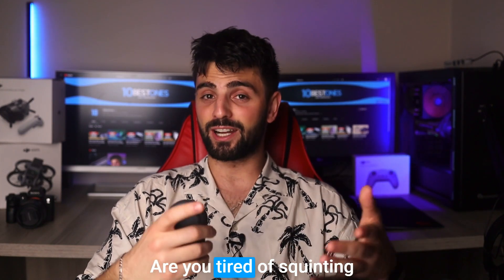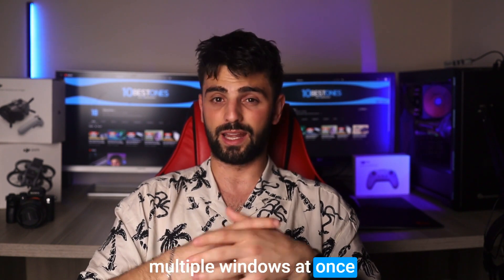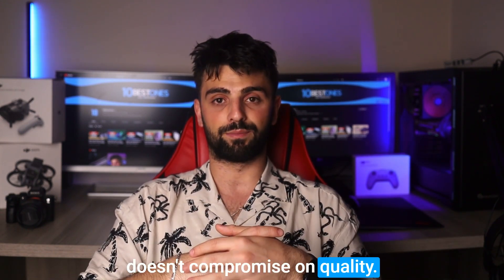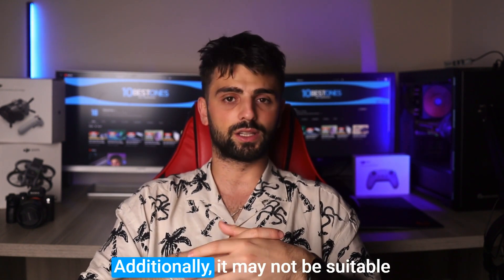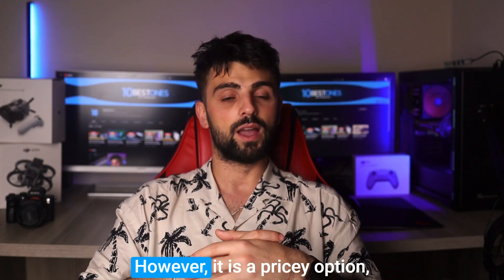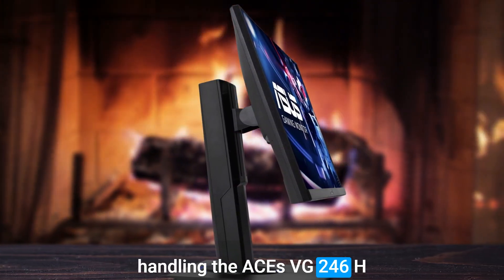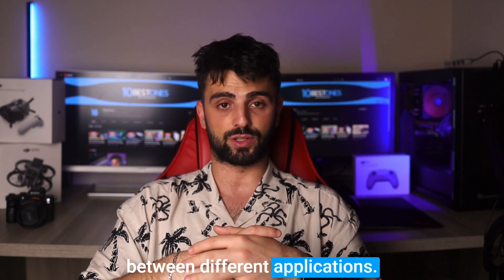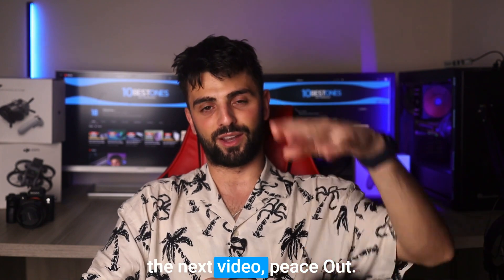Best Monitor For Coding in 2023 (Top 5 Picks For Any Budget)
Links to the best monitors for coding we listed in this video:

5. LG 38WN95C-W
4. ViewSonic VP2458
3. SAMSUNG Odyssey CRG9
2. ASUS VG246H
1. Dell SE3223Q

10BestOnes is a participant in the Amazon Services LLC Associates Program, an affiliate advertising program designed to provide a means for sites to earn advertising fees by advertising and linking to Amazon.com. As an Amazon Associate I earn from qualifying purchases.